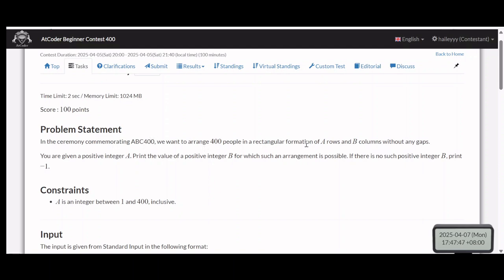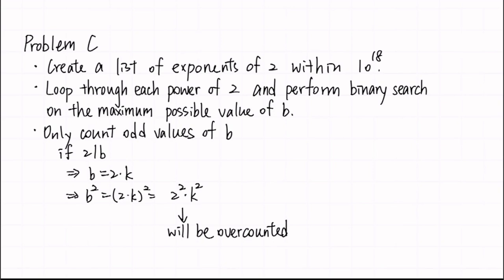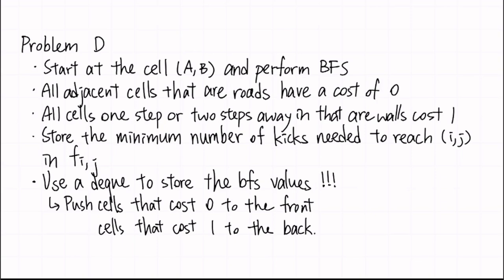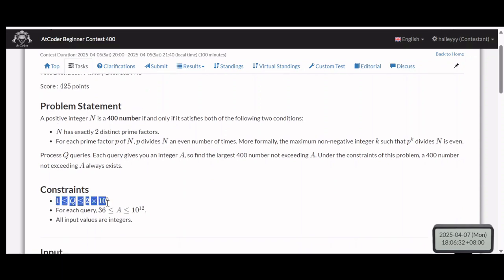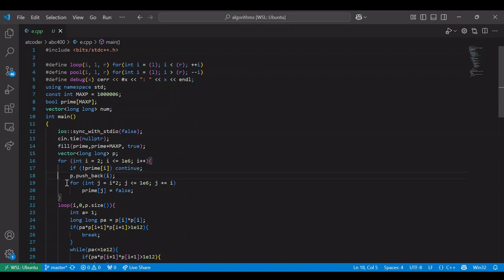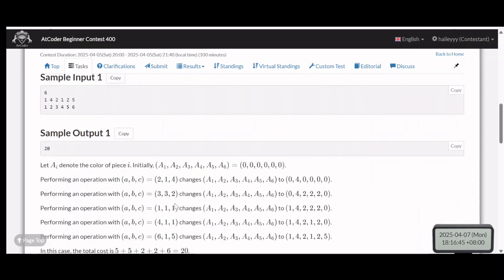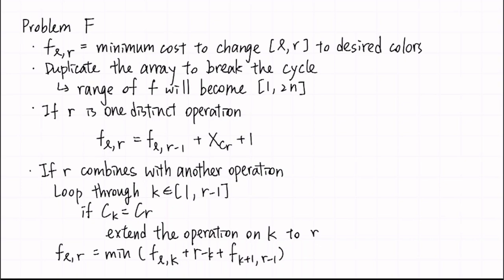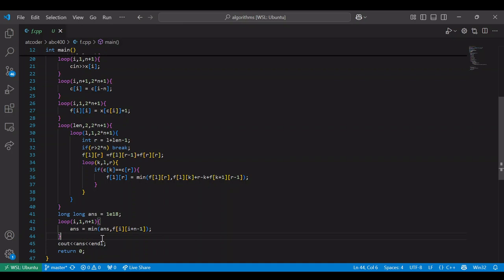Atcoder Beginner Contest 400 Solution (A-F)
0:15 A
1:40 B
3:14 C
7:09 D
13:19 E
22:48 F